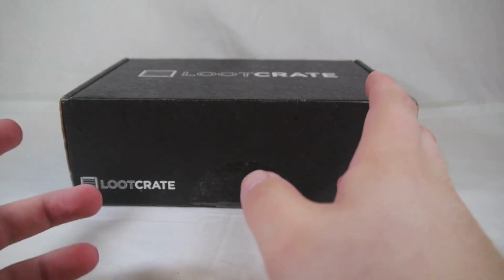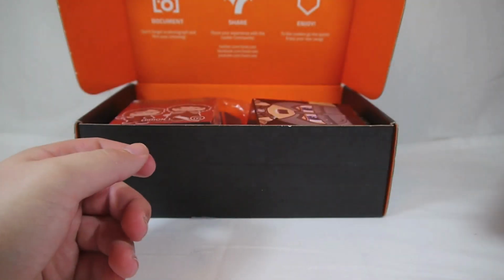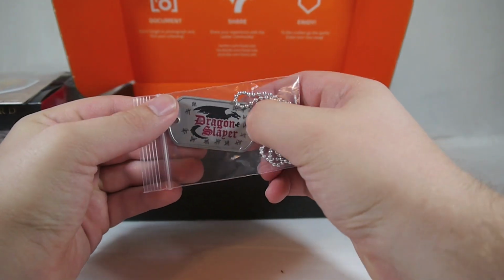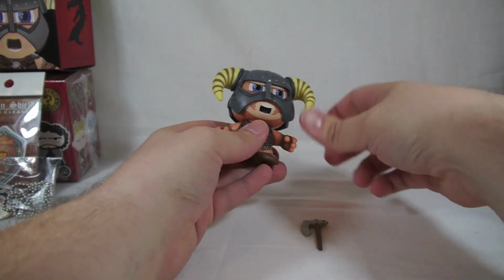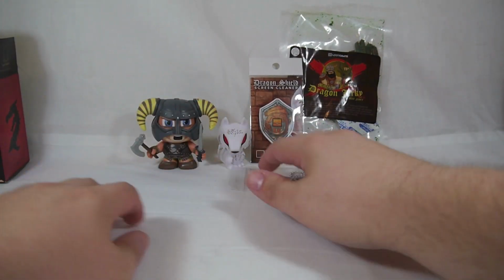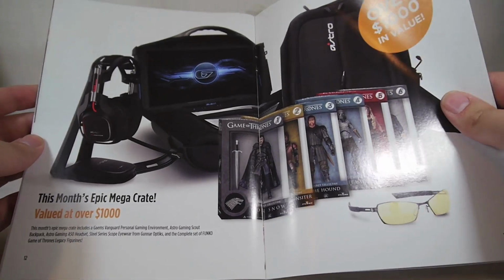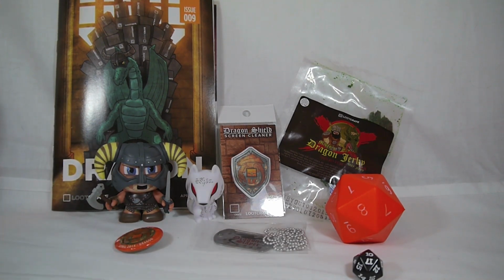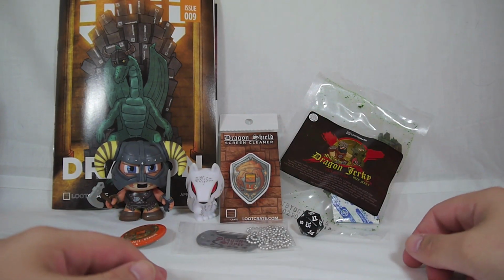Unboxing: Loot Crate - April, 2014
As you can see, you actually get quite a lot for only $20, especially since Hot Topic wants to charge $12 or so for the Game of Thrones vinyl alone. One of the great things about Loot Crate is that the items aren't just overstock items tossed in a box, most of them are exclusive to Loot Crate. For instance, The Nord figure, the dog tag, the screen cleaner, and the D20 Stress Dice (and to an extent the jerky) are all exclusive to Loot Crate. I've been a Game of Thrones fan since before the books were adapted, and while I haven't played Online, I've enjoyed my time with the various Elder Scrolls games. Of course the D20s are representations of Dungeons & Dragons, and while I don't play D&D, I play enough dice games to know D20s. With all this in mind, this Loot Crate was definitely tailored to my tastes, and I'm glad I took the plunge when I did. The Nord figure is actually really cool, and while I probably would have been happy with any GoT figure, I'm glad I got a direwolf, especially given it's Ghost. The screen cleaner is helpful, the jerky is actually good, and everything else is just really cool. Despite the shipping delay being annoying, my first Loot Crate did NOT disappoint.

As with Nerd Block, these are NOT for everyone. While it's easy to peg what franchises are included based on the theme and images, the items you are getting are still random. However, at only $13.37 before shipping, the price is a bit easier on the wallet (plus shipping is $4 cheaper than Nerd Block thanks to Loot Crate being US based). Plus when you get a crate with a shirt included, the deal is just unbeatable. If you're bouncing around between Loot Crate and Nerd Block, it's really hard to say. Nerd Block is REALLY random, and if the thrill of not knowing what you're gonna get is your kind of thing, Nerd Block is probably the way to go. If you want more structure, less random selection, and a nice thematic surprise, Loot Crate is a great buy. Overall, I'm happy with what we got, and I really dig it.